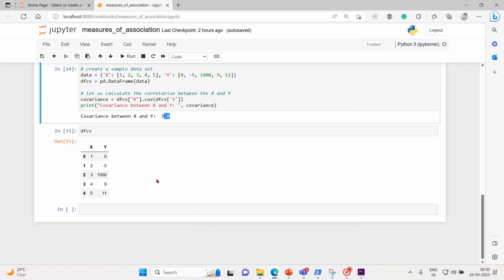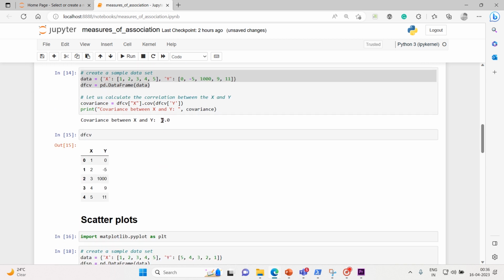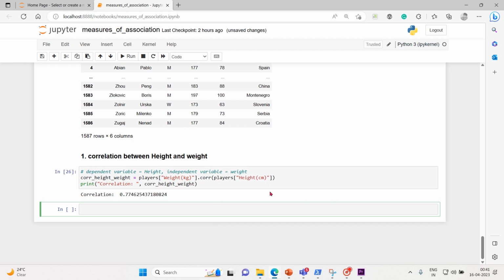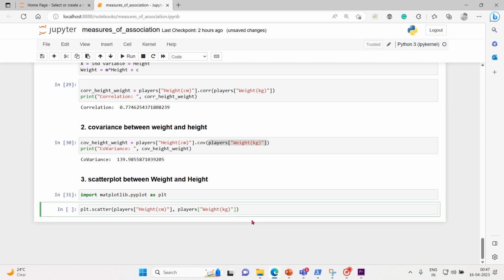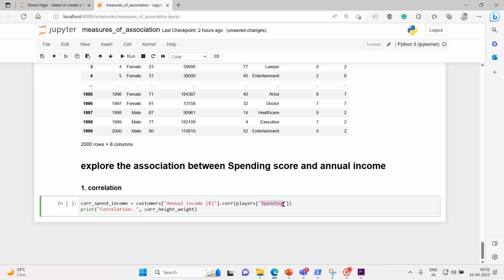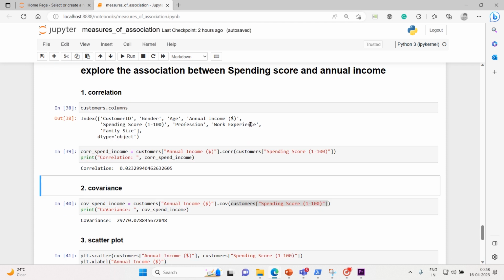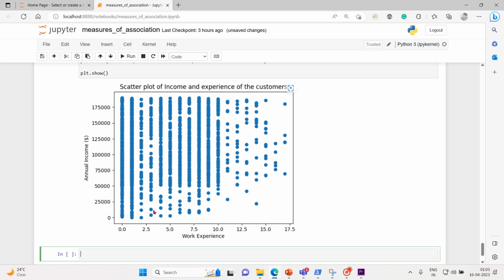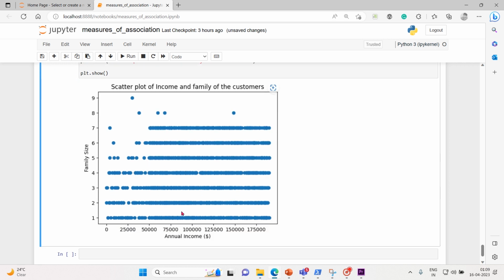5_3_5_3_3 Feature Relationship Analysis on real world data sets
5_3_5_3_3 Feature Relationship Analysis on real-world data sets